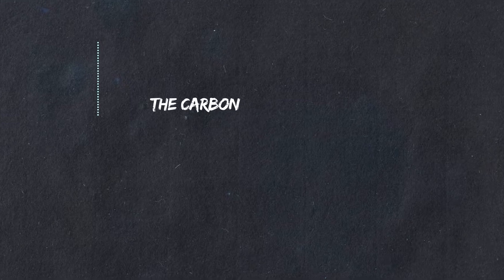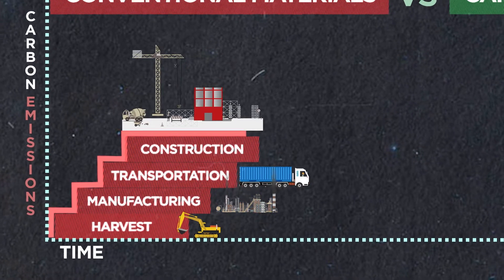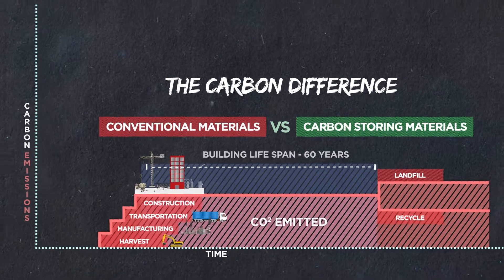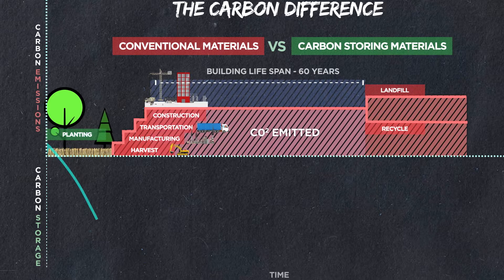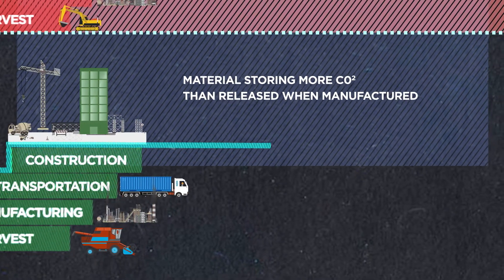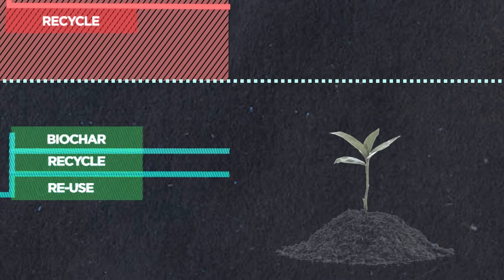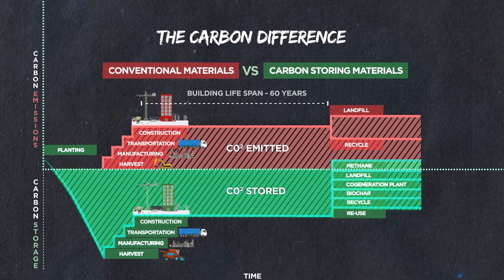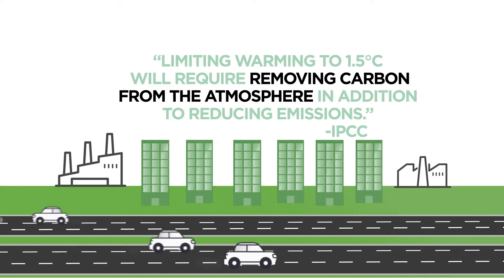Making Real Zero Carbon Buildings with Carbon Storing Materials (What is Embodied Carbon?)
The climate emergency requires us to go beyond incremental reductions in GHG emissions and begin drawing carbon out of the atmosphere. And building materials can be an important part of a global drawdown strategy.

We made this short video to explain how carbon-storing building materials — those made from plant-based materials — can turn buildings into carbon banks.

Learn how to calculate the carbon footprint of your building with our BEAM estimator tool.